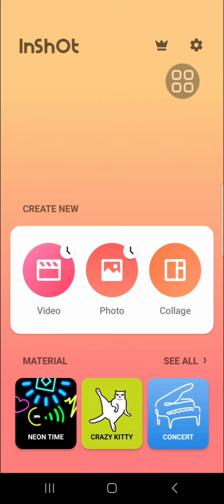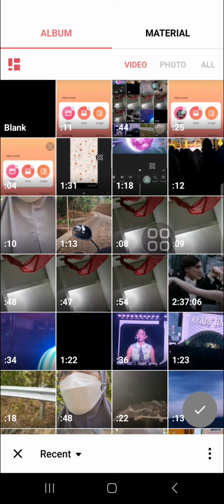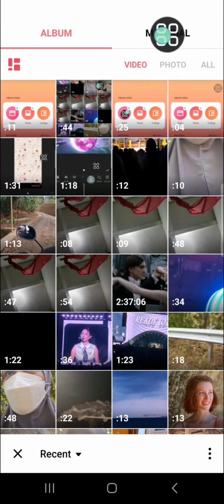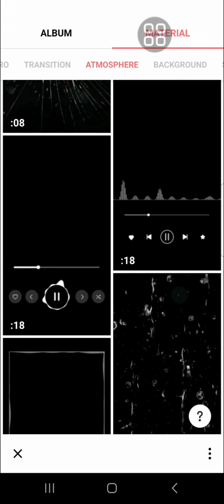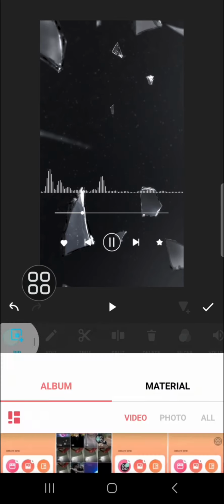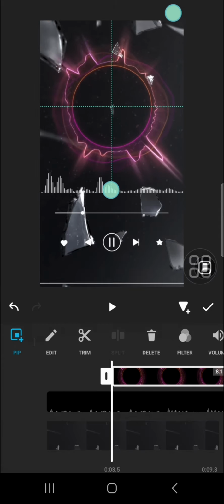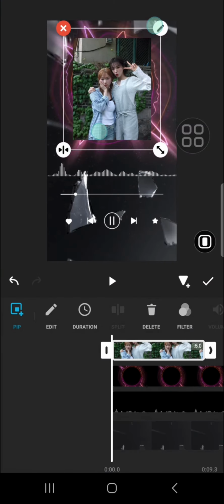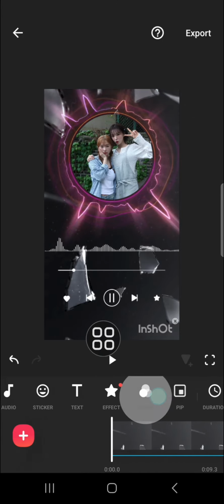How to Create Audio Spectrum Music Video with InShot | InShot Video Editor Tutorial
In this tutorial, learn how to create an eye-catching audio spectrum music video using the InShot app!  Audio spectrums are a great way to visually enhance your music videos, and with InShot, you can do it quickly and easily. Follow along as I show you step-by-step how to add an audio spectrum to your video, sync it to your music, and customize it for a stunning final result.